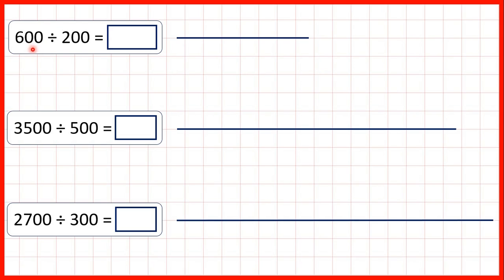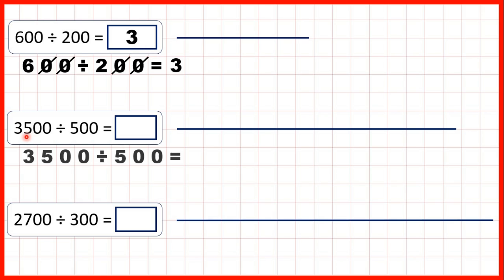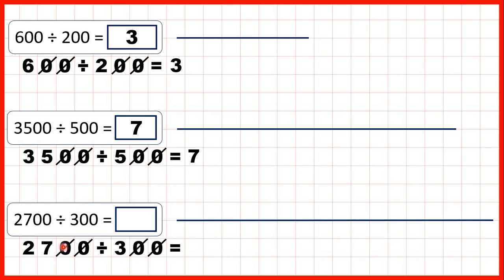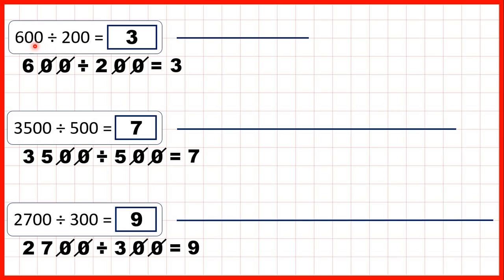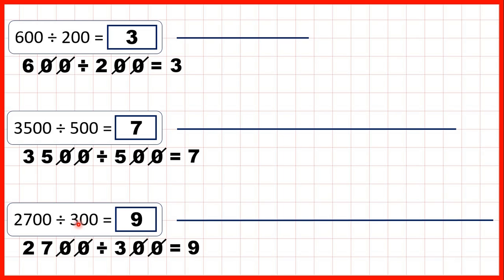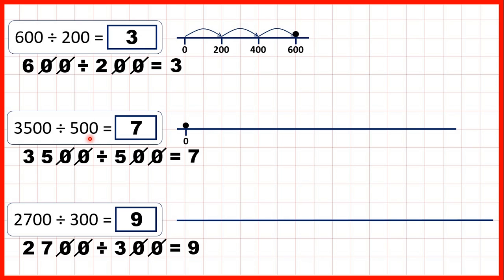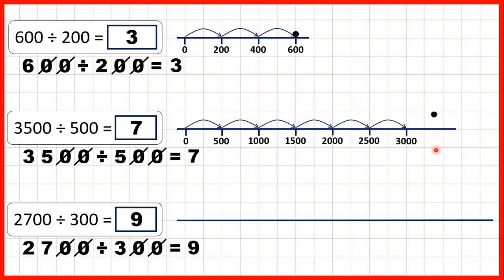Divide a multiple of 100 by a multiple of 100 | Division | Year 5